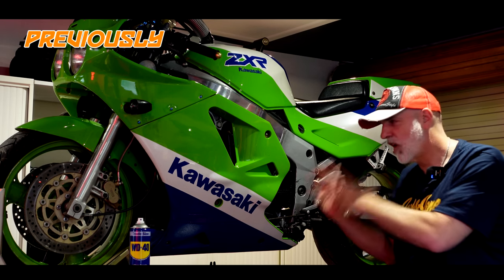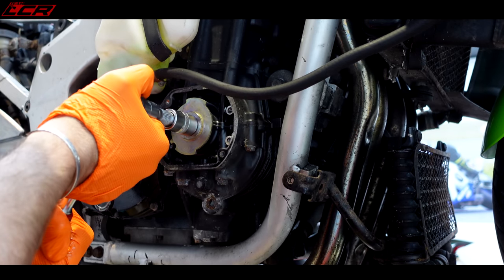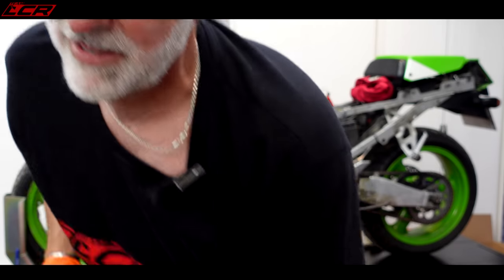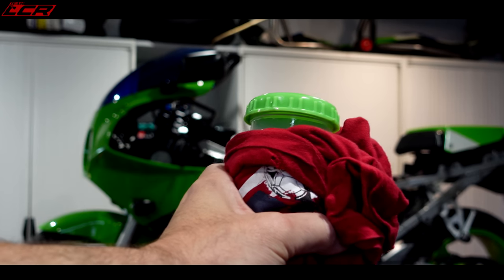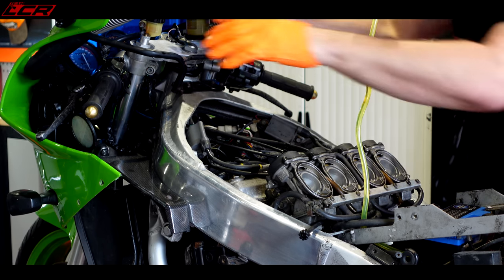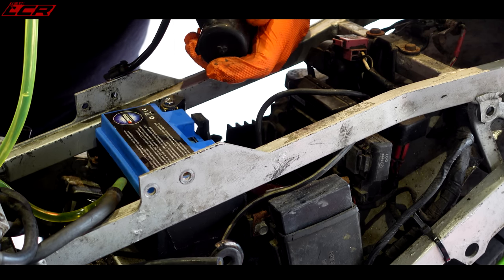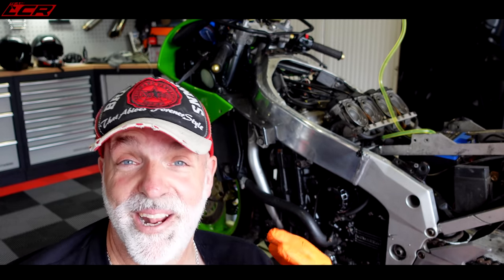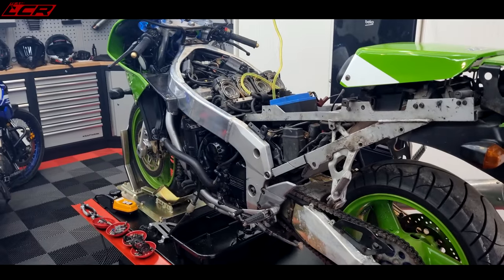Starting Abandoned 1990 ZXR-750 | Will It START!! Part 2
After the prep work I did in the last episode in this one we finally press that button!

Massive thanks to my channel supporters:
RealRider Crash Detection:⬇️
Motorcycle Dealer: ⬇️
Phone & camera mounting: ⬇️
For all your motorcycle insurance needs use: ⬇️
For perfect bike painting, including Cerakote and Powdercoat I use: ⬇️
Money Off Codes!!:

Riding Gear:
Honister Jacket

Chops